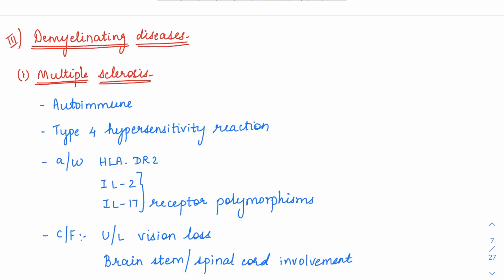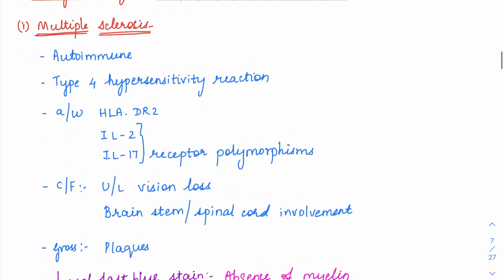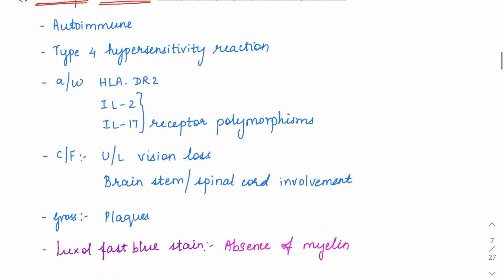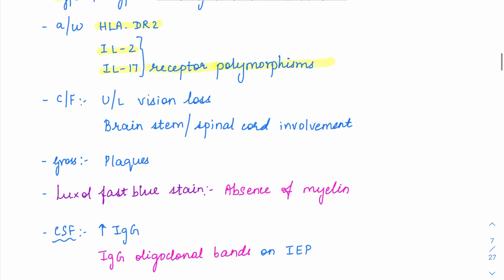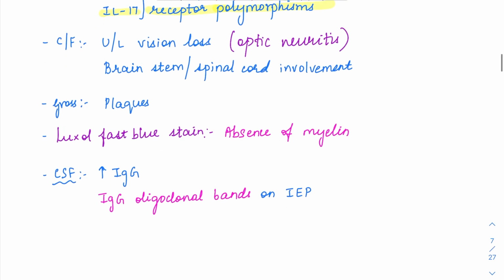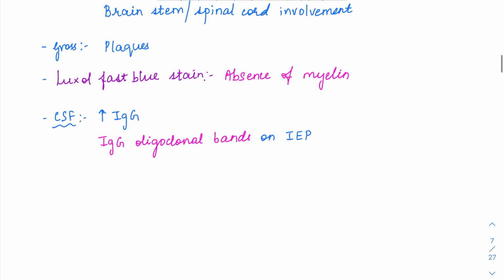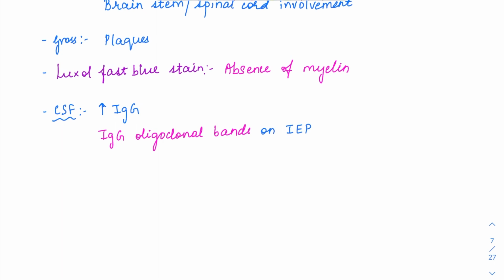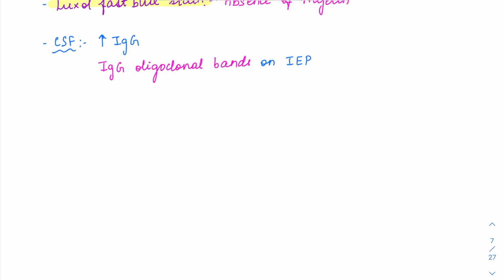Demyelinating disorders - MCQ concepts